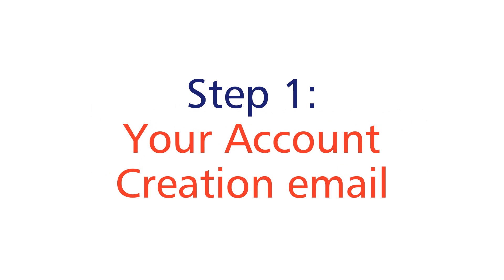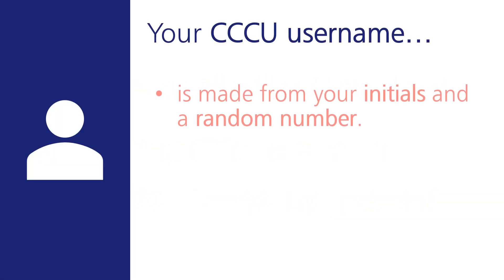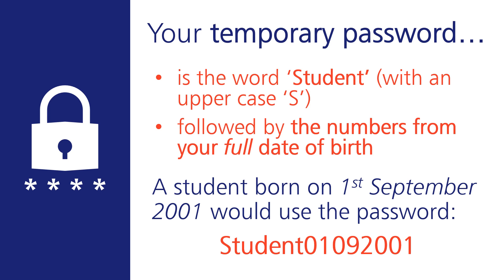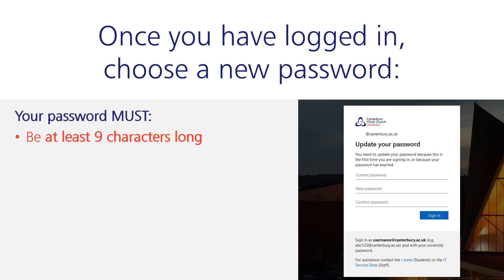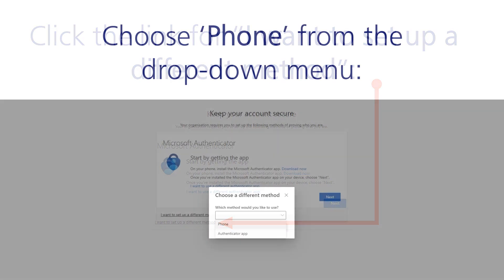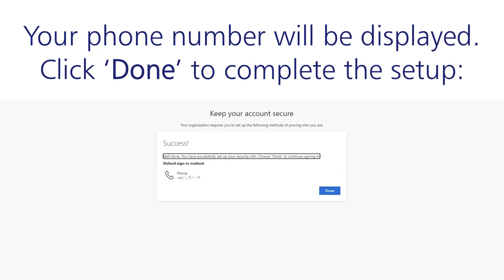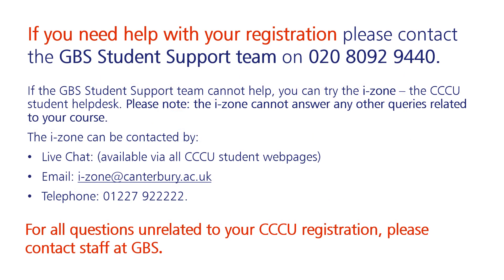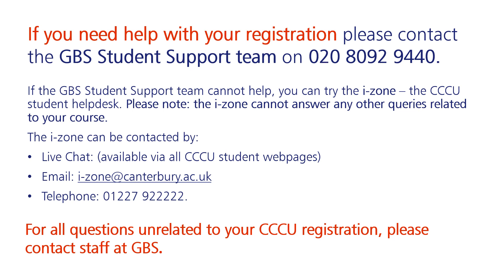How to create your computing account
A guide for students at Global Banking School (GBS) to help set up their Canterbury Christ Church University (CCCU) computing account.